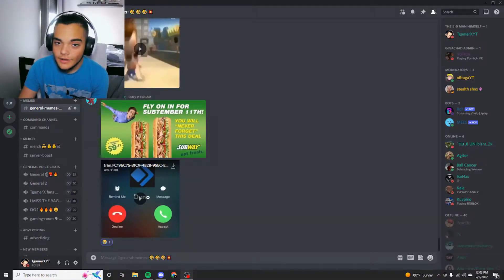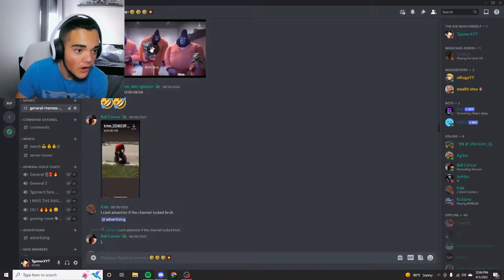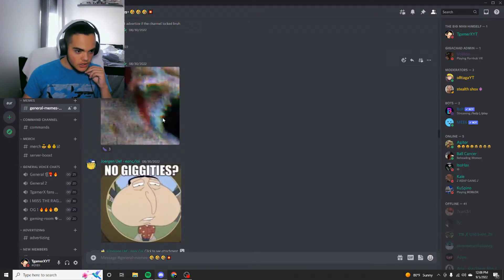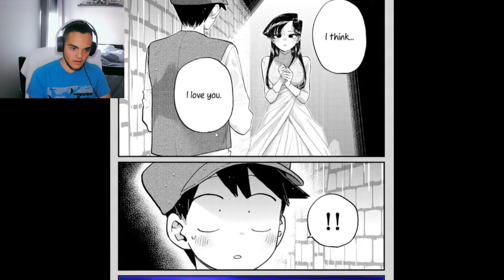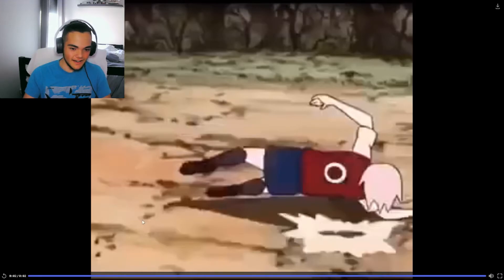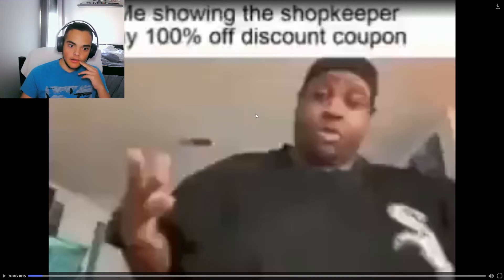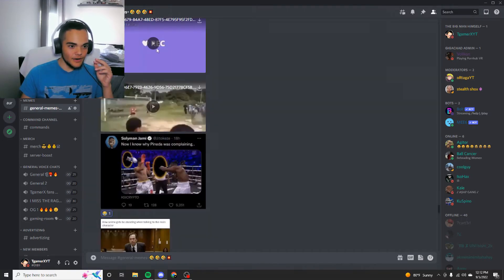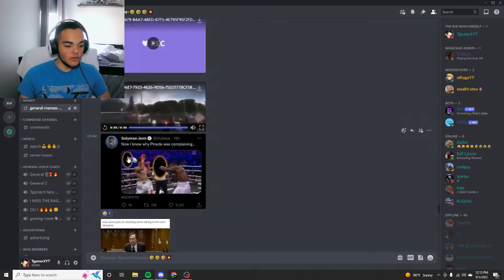Reacting to Discord memes you lot posted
WHATS GOOD!! TgamerX Here!! Make sure you all enjoy the video, Hit the sub button. Hope yall Have a good time and check the socials!! 👇👇👇